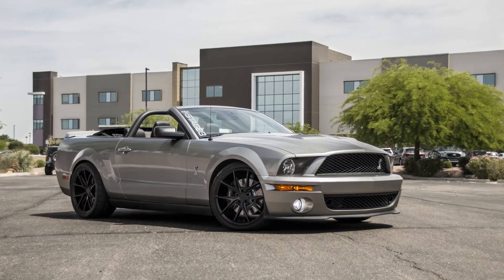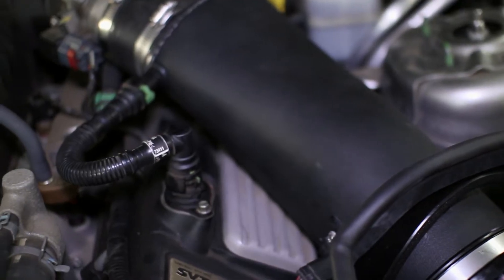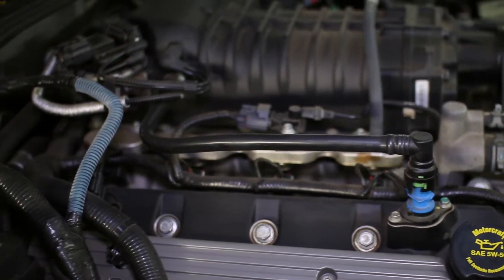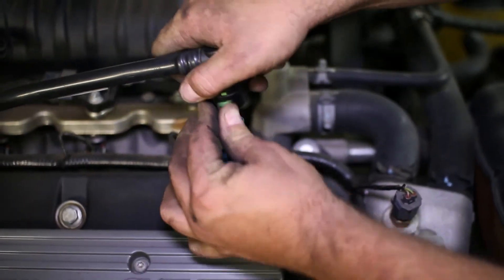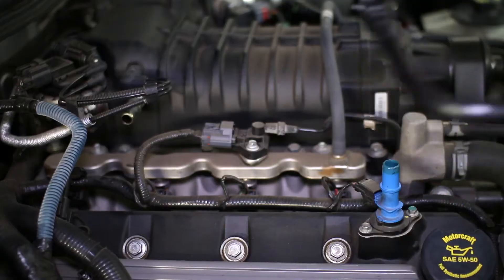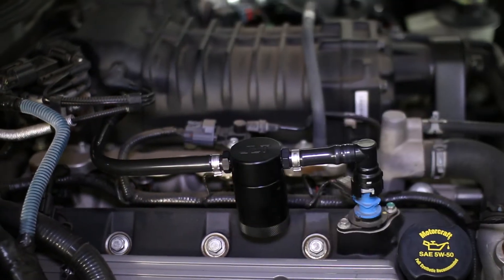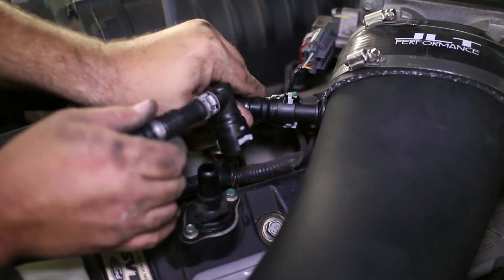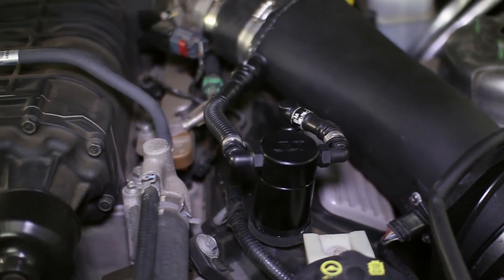2007-2014 Shelby GT500 JLT Driver and Passenger Side Oil Separator Install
Your Mustang functions at its best when it's system is running clean and mean. To keep it that way, you'll need these awesome JLT Performance Oil Separators. When your engine vents crankcase pressure, small amounts of oil vapor can escape into your GT500's intake system and can coat your inlet tubing, throttle body, intake manifold, and even your rotors in gunk and film that can cause a drastic decrease in performance over time. The JLT Oil Separators capture these excess oil vapors and filter them into a holding compartment, away from all of your engine's vital components. The oil vapor can coat your blower rotors as well as intercooler and degrade fuel, lowering its octane level and robbing your engine of power. This is where JLT's 3.0 Oil Separator can help.